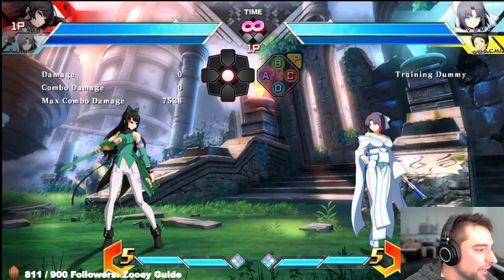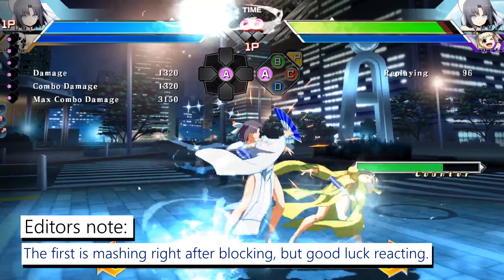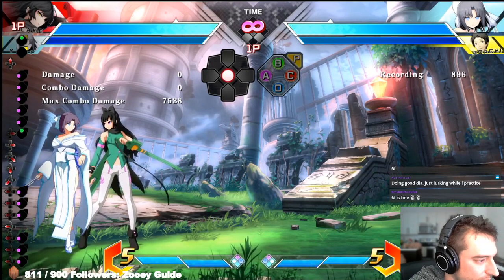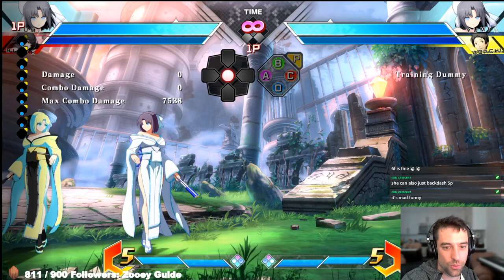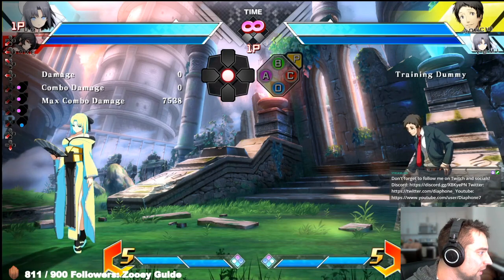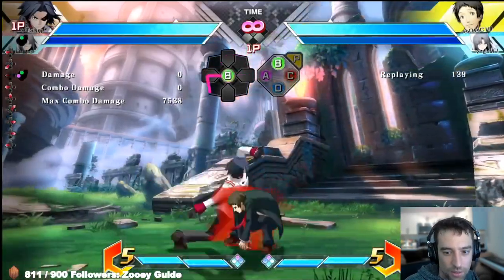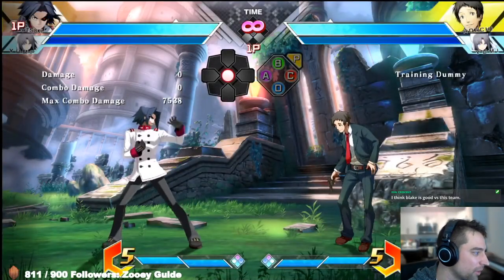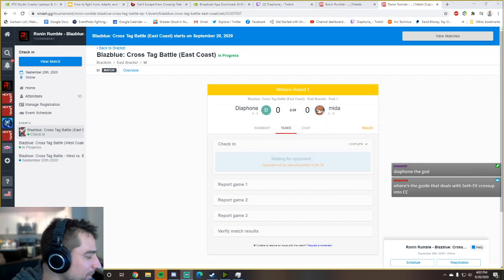How to fight Yumi, Adachi, and Yumi/Adachi | Blazblue Cross Tag Battle Guide | BBTAG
Yumi and Adachi are two of the best characters in the game. Together, they are STRONG.  In this guide we take look at some of the countermeasures you can take against this team.

0:00 Intro
1:09 Yumi
 1:13 214A~C/2C Mix
 3:18 Punishing 5BB
 3:44 Punishing JC
 3:59 Pushblocking B rekka
 4:24 Mixing up ground techs in the corner
 5:35 Burst points

7:17 Adachi
 7:22 Empty low / Delayed airdash mix
 8:26 Pushblocking Adachi / B Zio
 9:10 Mashing after air 236C
 10:26 Punishing / Dealing with A Zio
 12:04 Punishing DP
 12:28 Burst points

13:12 Yumi/Adachi
 13:45 A Zio  6P / 6P  B Zio
 16:13 Best characters vs Yumi/Adachi

16:56 Credits

My goal is to grow a positive community with a focus at improving at fighting games  If this is something that resonates with you - please consider following me on my social media links:

I appreciate the viewership, if there is anything you would like to see, please let me know down in the comments below.